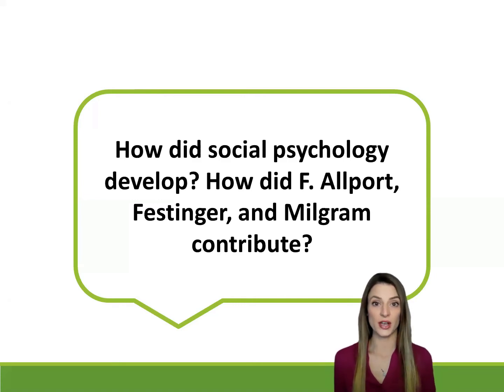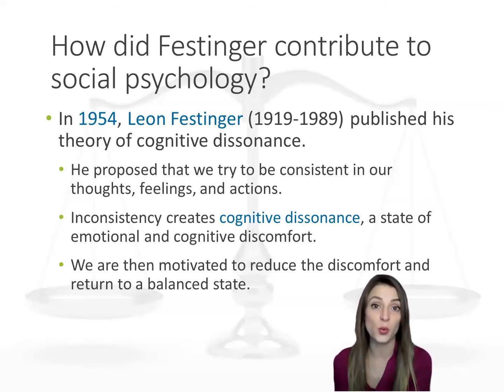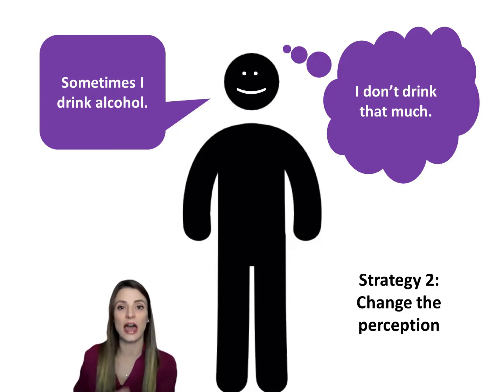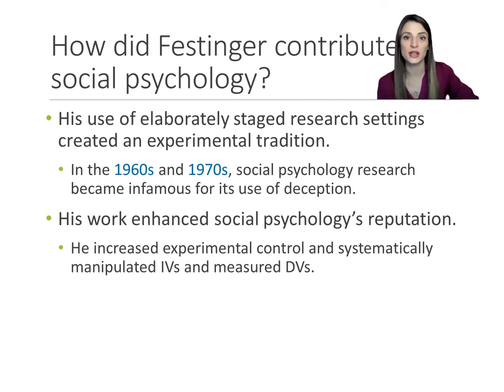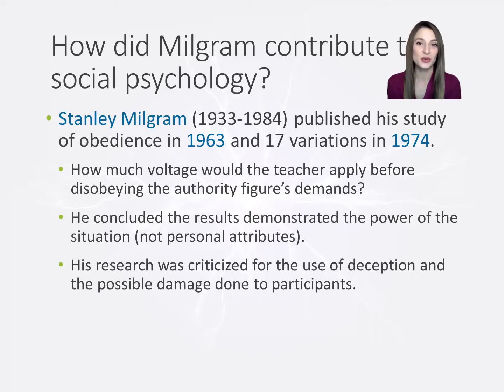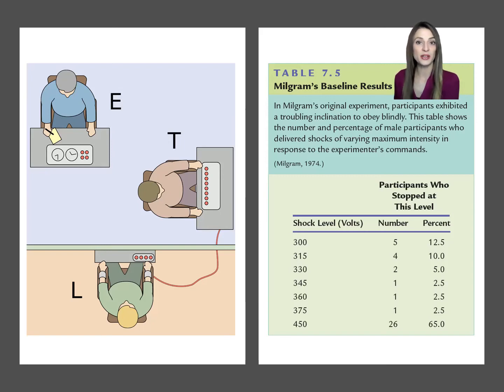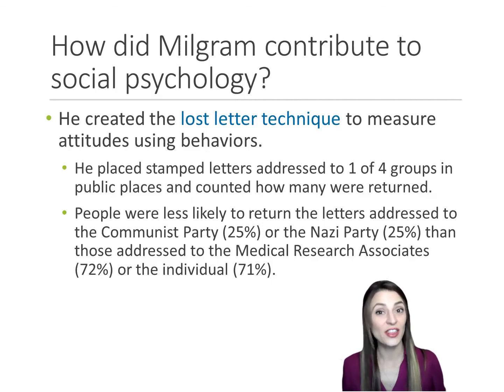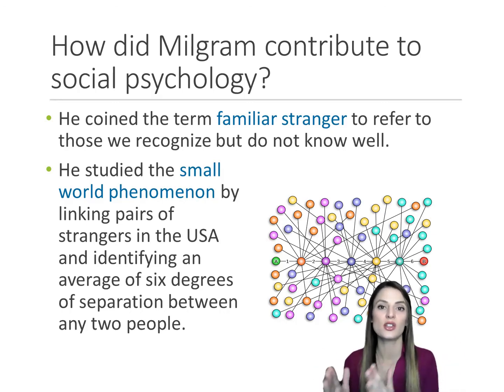Development of Social Psychology - History of Psychology Lecture 14 Part 4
📌 Topics Covered:
- How did social psychology develop?
- How did F. Allport, Festinger, & Milgram contribute?

📖 Reference:
Goodwin, C. J. (2015). A History of Modern Psychology (5th ed.). Hoboken, New Jersey:  John Wiley & Sons, Inc.